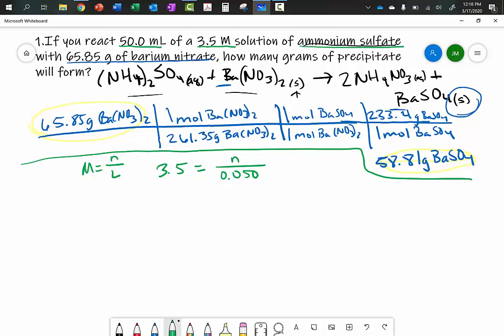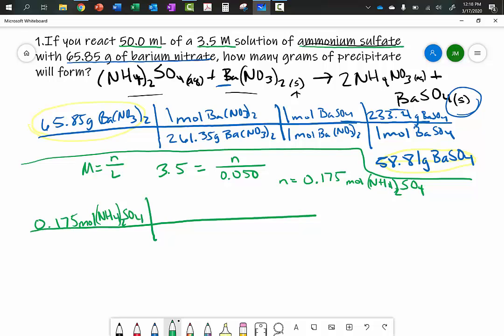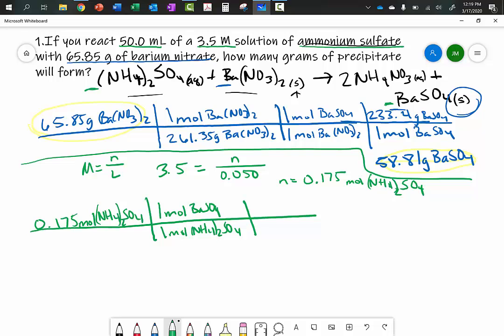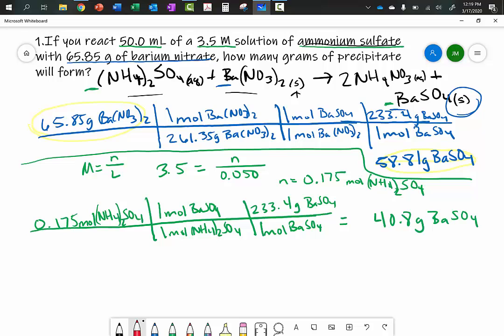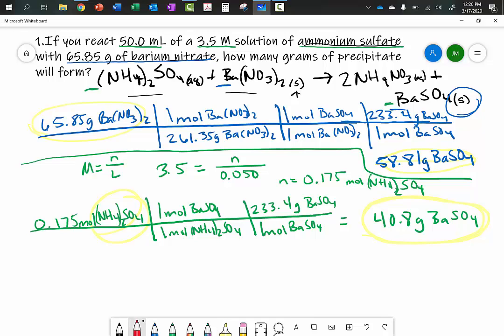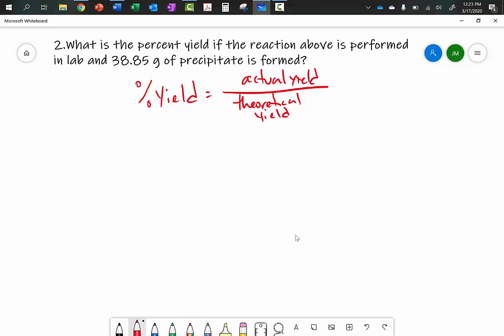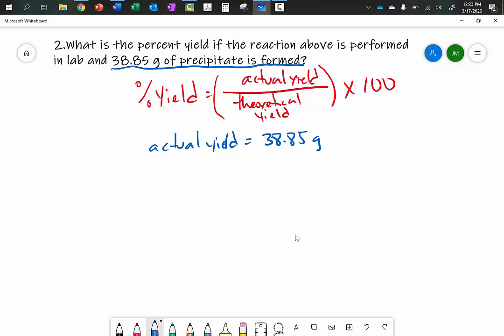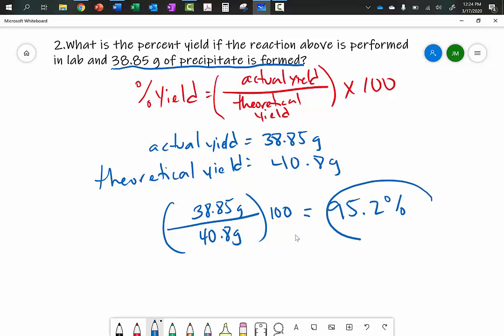Honors Chemistry Warm-Up 8-12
1. If you react 50.0 mL of a 3.5 M solution of ammonium sulfate with 65.85 g of barium nitrate, how many grams of precipitate will form?
2. What is the percent yield if the reaction above is performed in lab and 38.85 g of precipitate is formed?